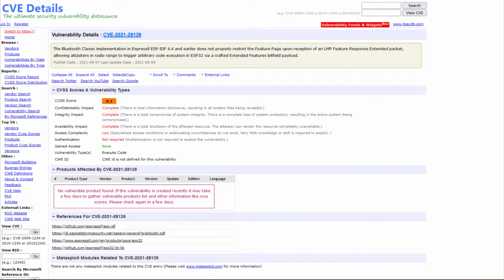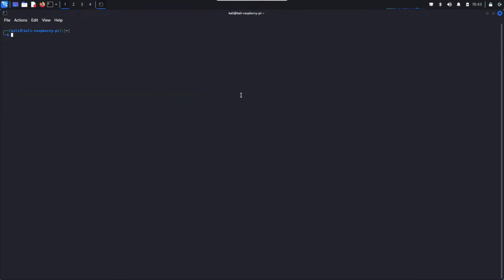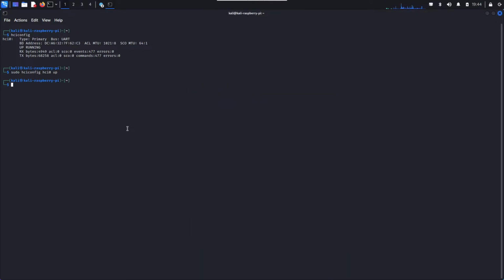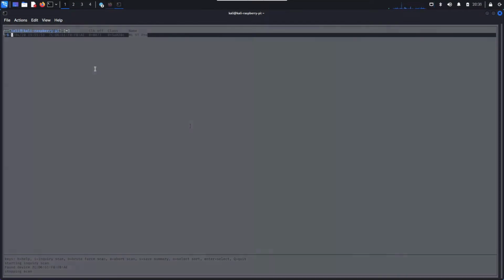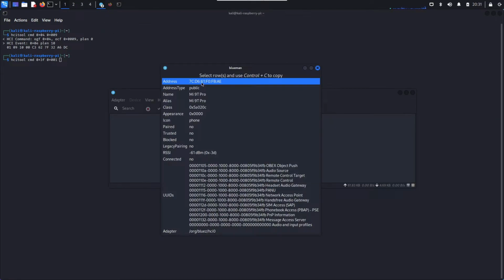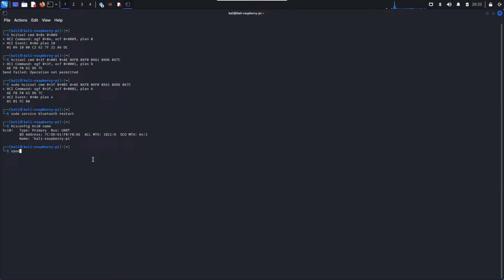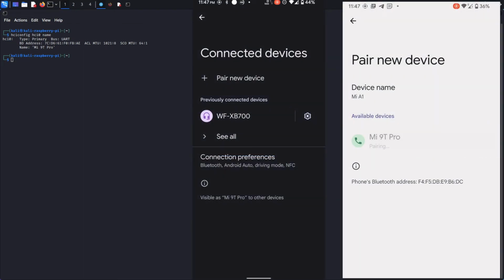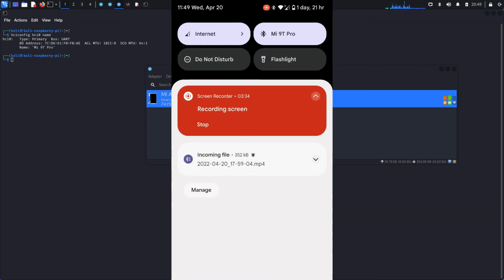Bluetooth Spoofing on RPI 4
This is a project video covering Bluetooth Spoofing